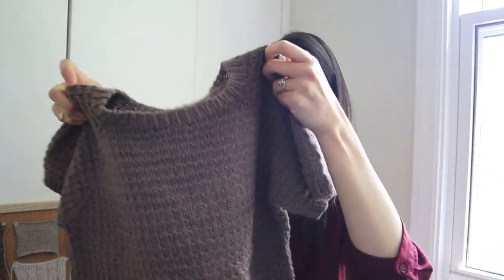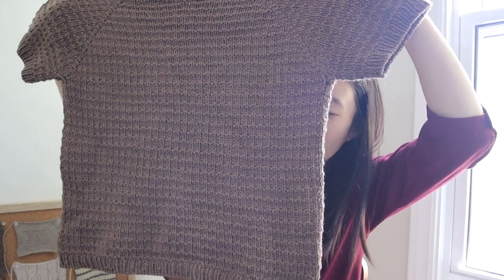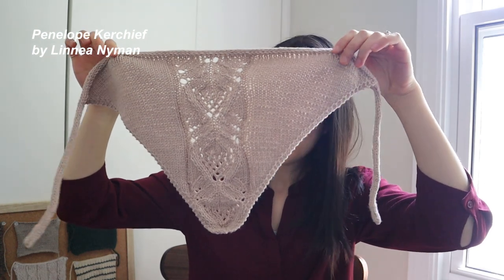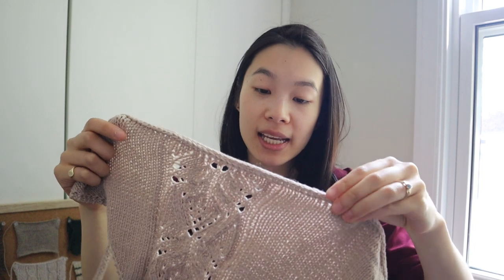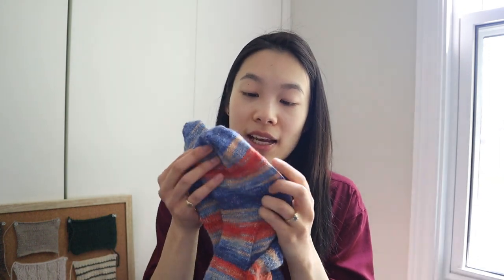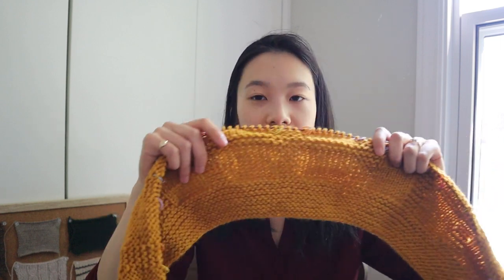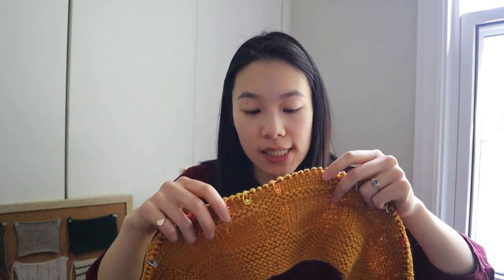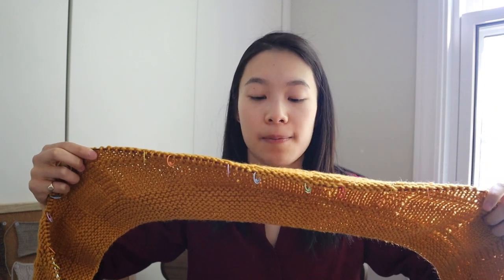podcast ep. 02 ~ long weekend knitting, trying new knit sock methods, exploring local alpaca yarn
In today's podcast we are chatting about my long weekend adventure and my attempted knitting plans, trying out knitting socks two at a time, getting local baby alpaca yarn, and more!

~~ PATTERNS & YARNS ~~
1:32 Aosta Summer Top by The Knit Purl Girl
Sandnes Garn Sunday in Acorn

3:21 Penelope Kerchief by Linnea Nyman
Knitting for Olive Merino in Mushroom Rose

7:00 Socks inspired by: Hermione’s Everyday Socks by Erica Leuder
Opal Sunrise in 9440 (based on my Ravelry notes)
Diamond Select Footsie in 2562 (Blue)

14:19 Friday Tee by Petite Knit
Sandnes Garn Sunday in 9071 (Dusty Olive Green) and 2511 (Almond)

18:50 Marysia Cardigan by Aleksandra Sołowianiuk (Vert.And.Rose)
Knitting for Olive Merino in Marzipan
Sandnes Garn Silk Mohair in 1015 (Beige)

20:55 Sunny Baby Blanket by Lucie Sinkler
Misc acrylic yarn

23:19 Musselburgh Hat by Ysolda Teague
Forest Cove Alpaca100% Baby Alpaca in Brown and Burnt Orange

23:30 Barley by Tin Can Knits
Sandnes Garn Peer Gynt in 8082 (Dark Green)

This video is about: knit podcast, knitting, knitter, knitters of youtube, making your own clothes, me made, me made wardrobe, merino wool, petite knit, friday tee, knit, purl, knit purl girl, knitting for olive, sandnes garn, musselburgh, knit hat, knit socks, work in progress, project update